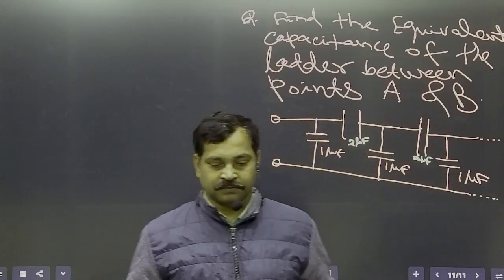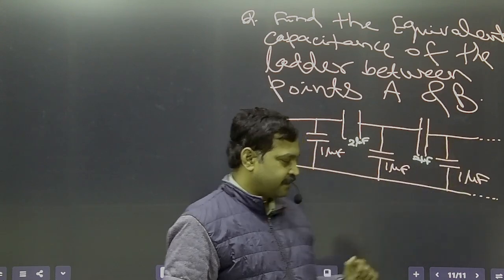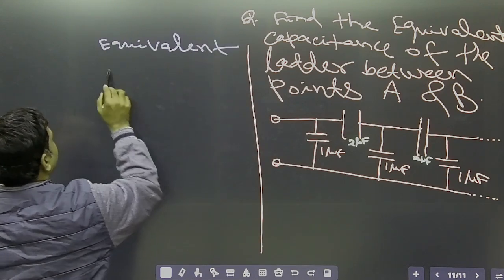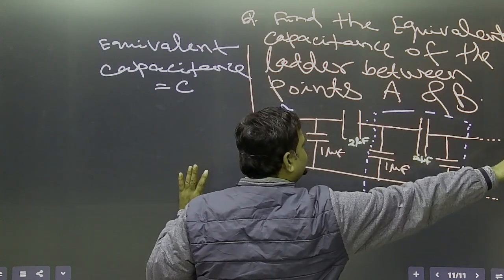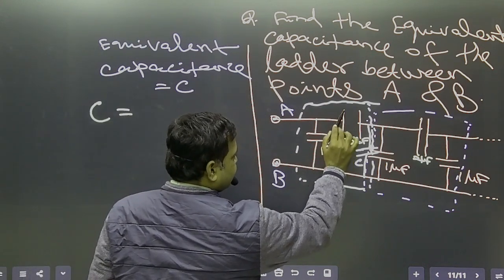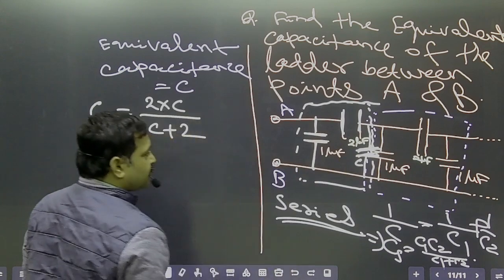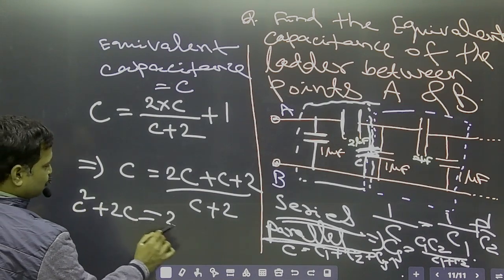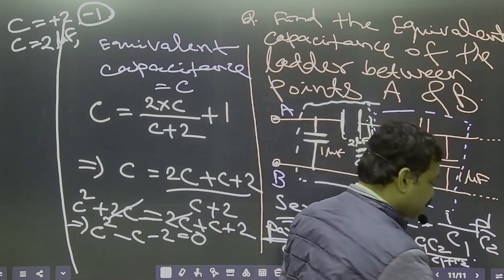Equivalent Capacitance of a Ladder of Infinite Length (XII CBSE )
PHYSICS CLASS BY JENA SIR (Dreams Academy Chandigarh)
Learning Physics is simplified with strong Fundamental Concepts